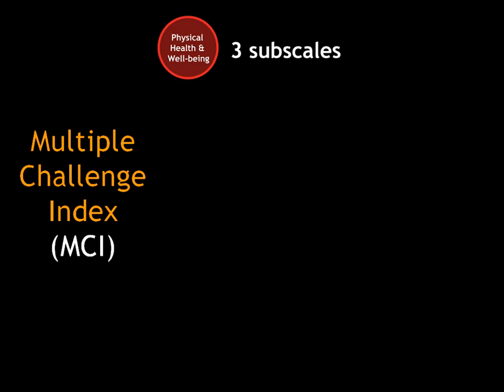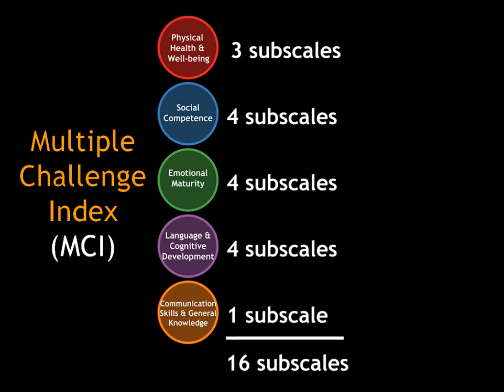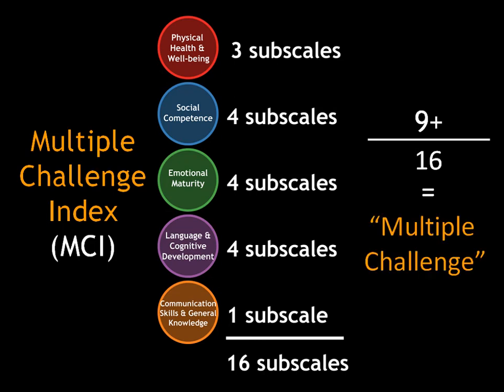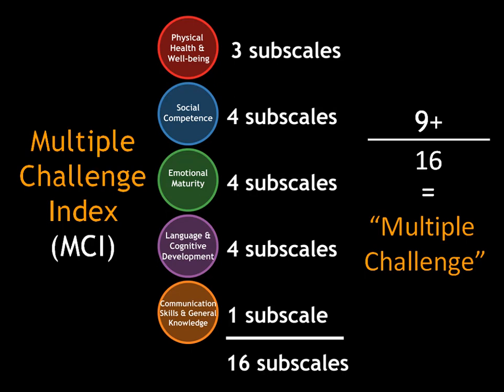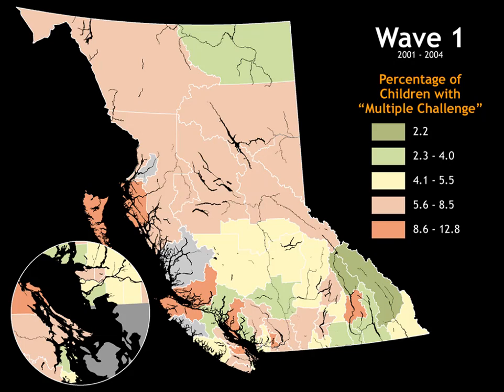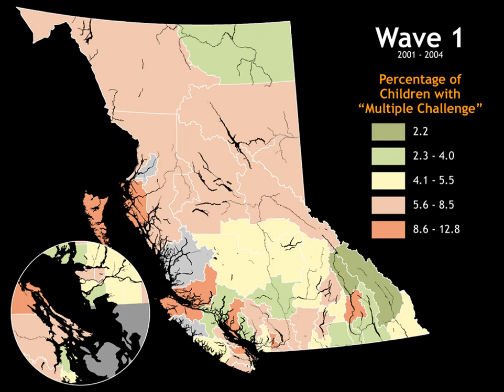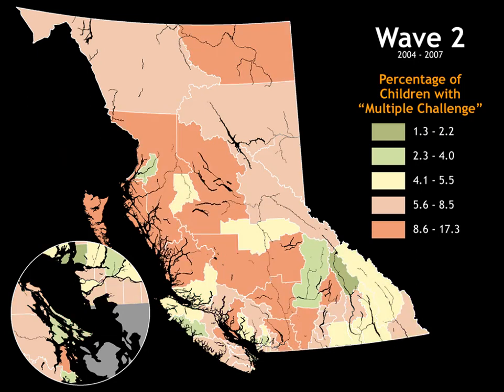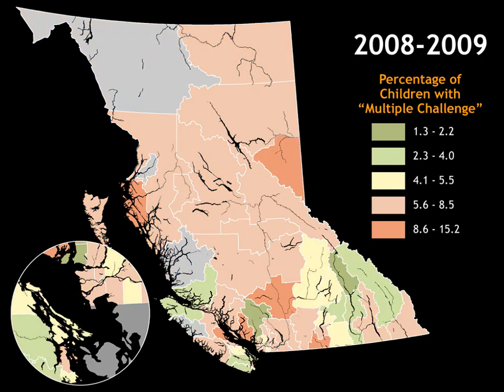The Multiple Challenge Index (MCI) of Child Development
Dr. Clyde Hertzman, Director of the Human Early Learning Partnership describes the Multiple Challenge Index that uses Early Development Instrument Data in BC